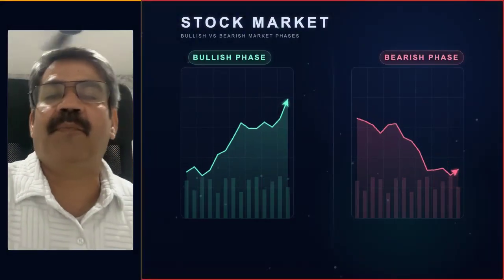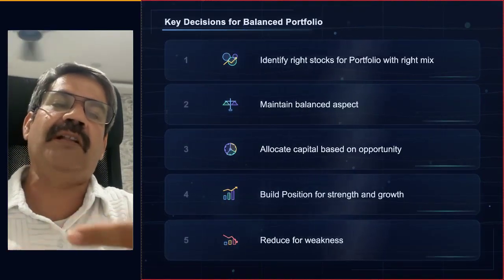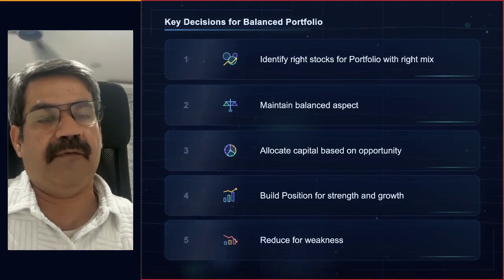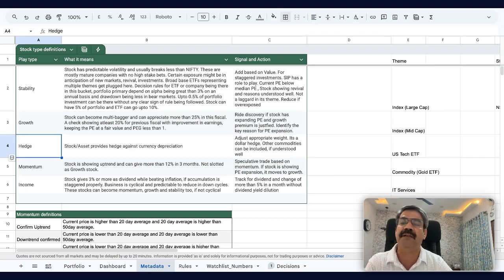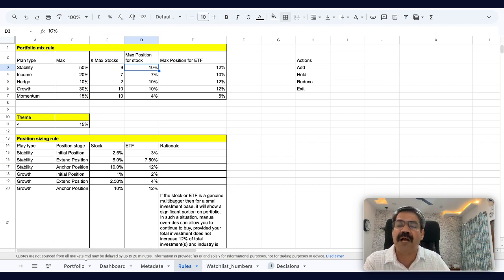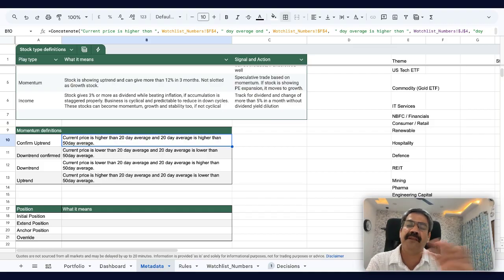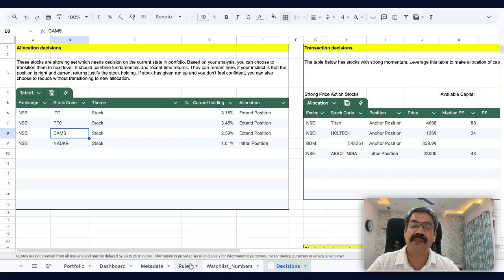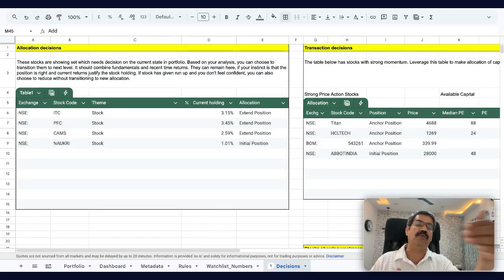Balanced Portfolio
Investors often grapple with creating a portfolio for long term. As when the journey starts, it is not under guidance or with a long term vision, it starts with some extra cash and a recommendation. In this video, I break down on how one can approach building a portfolio with right mix so that you see good results and are able to sustain market for long term returns with above average returns from market. It covers following:

Stock mix and allocation
What role each stock plays
Which stock to allocate capital
Which stock to reduce
How to stay balanced

In this video, I walk you through a simple portfolio dashboard that helps you:
✔ Build an all-weather portfolio
✔ Classify the purpose of stock in your portfolio
✔ Use technicals to decide allocation
✔ Balance momentum and long-term compounding

This is not just a tracker — it’s a decision system.